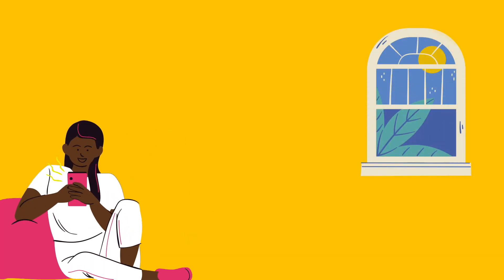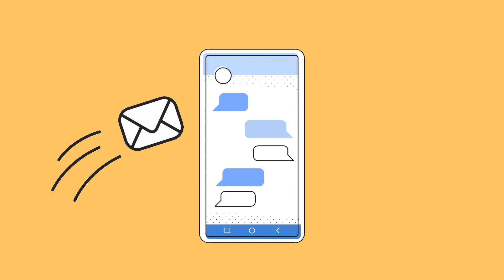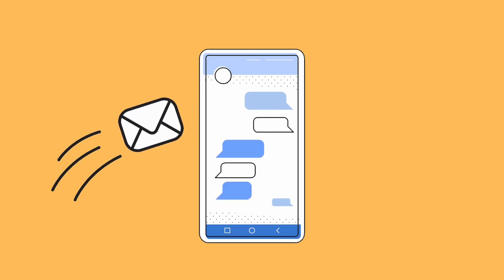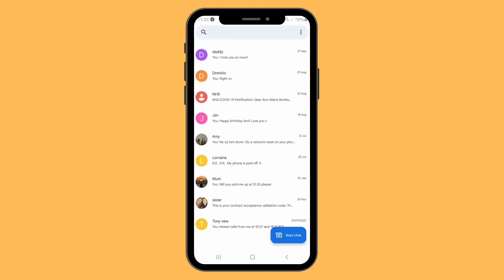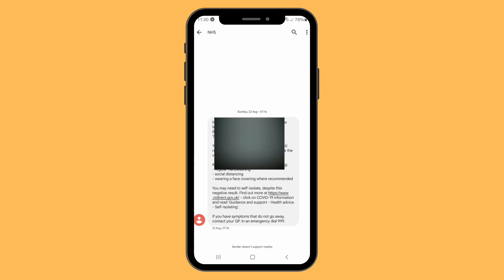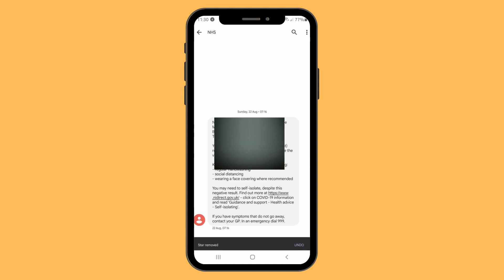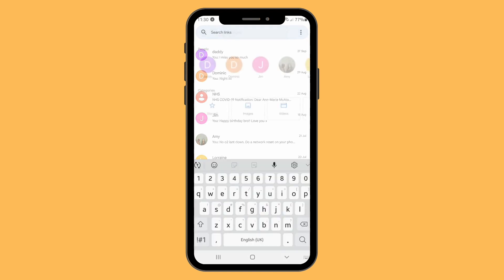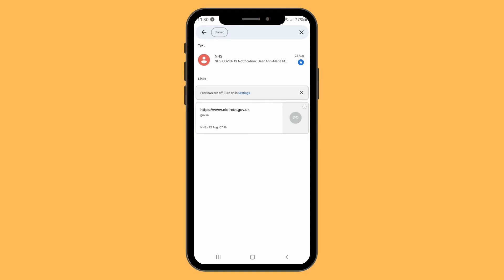How to Star a Message in Google Messages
In this video tutorial, I show you how to mark a message as a favourite in Google Messages. Sometimes we get important messages with important content that we want to bookmark for later use. When you have a lot of text messages building up its very easy for that important message to get lost within the unimportant text messages.

Google Messages has a great feature which allows you to star, favourite or bookmark (whichever term you use) your important text messages.